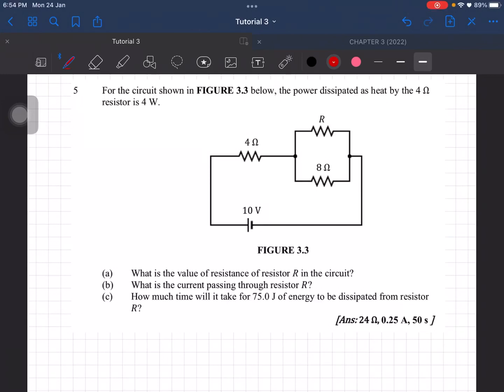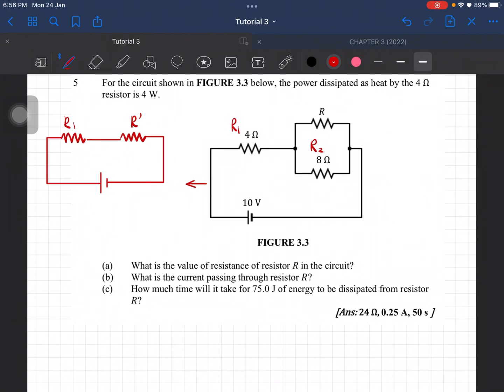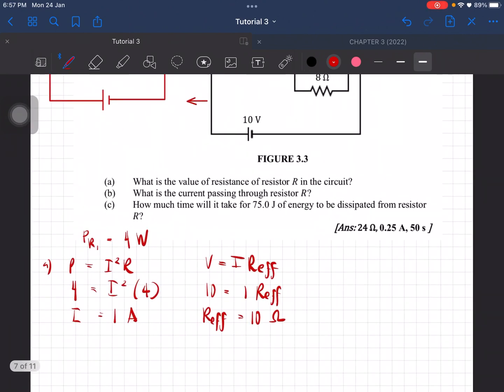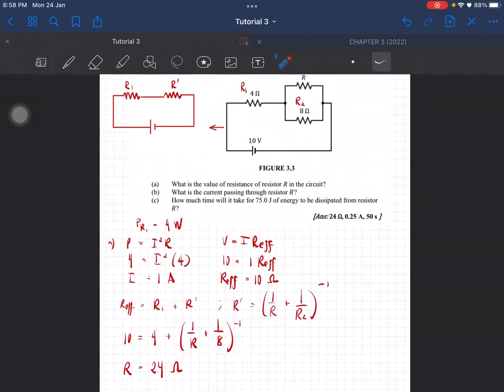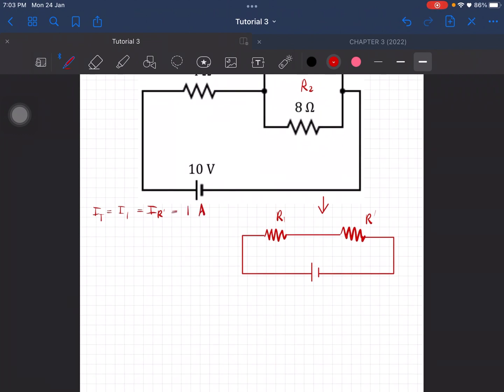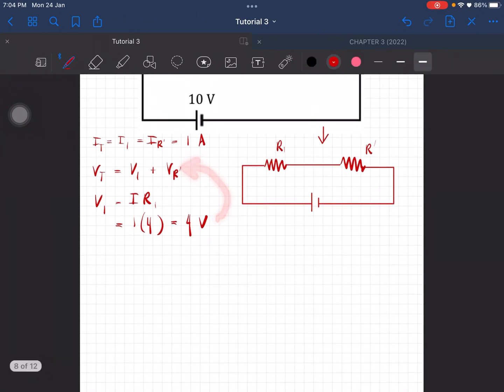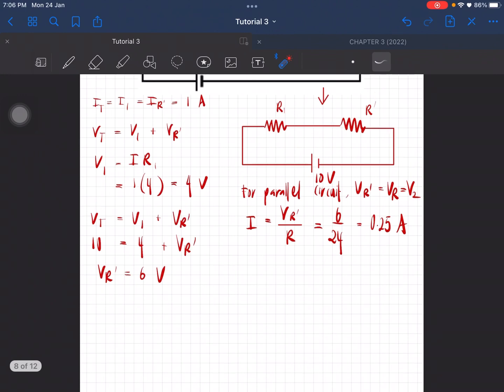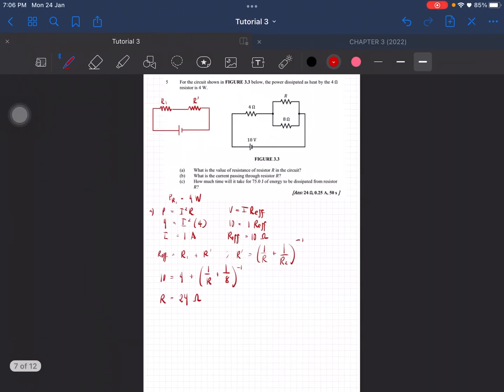Tutorial C3 - Q5